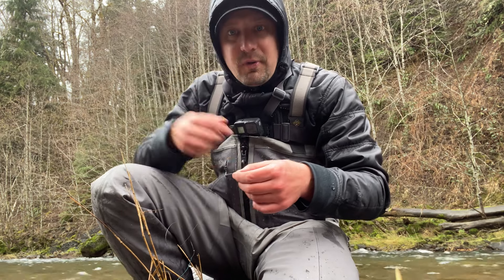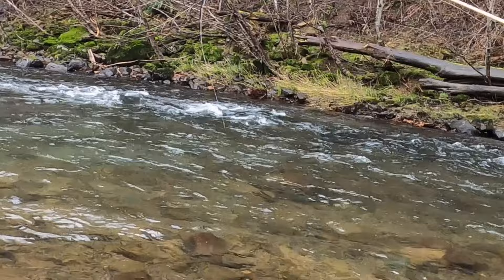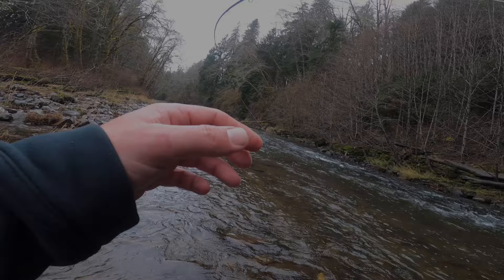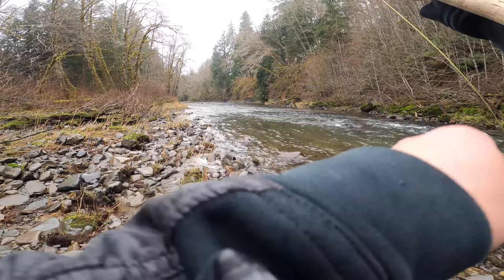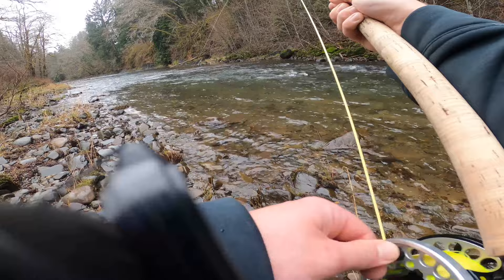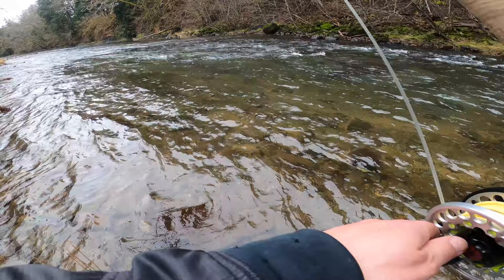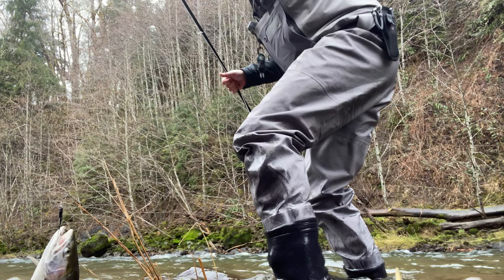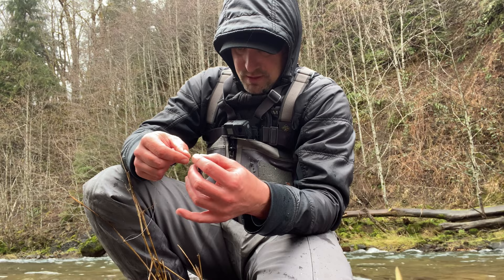Spey Fishing For Winter Steelhead // A Low Clear Water Swing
In this spey fishing video , I set out in search of a winter steelhead with the spey rod. The water is low and clear which can make it difficult fishing these winter steelhead on the swung fly. Covering water with a spey rod was effective on this day. When the water gets low clear and cold winter steelhead become less aggressive towards a swung fly but still can be caught. Spey fishing for winter steelhead is not for the faint of heart. Spey fishing for winter steelhead can be one of the toughest way to chase these beautiful winter steelhead. Spey casting with a sink tip and a small black fly was just the ticket to land this amazing wild steelhead. If you ever have a chance to spey fish and swing flies for winter steelhead it is well worth the chase and challenge.

As always , Enjoy and thanks for checking it out .

More videos to come cheers!